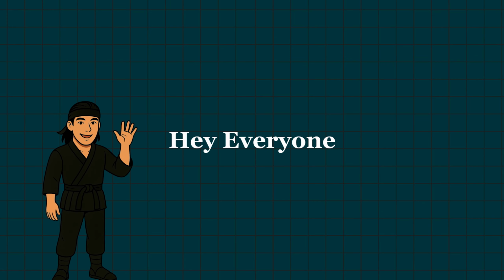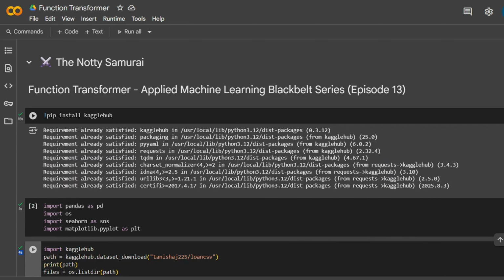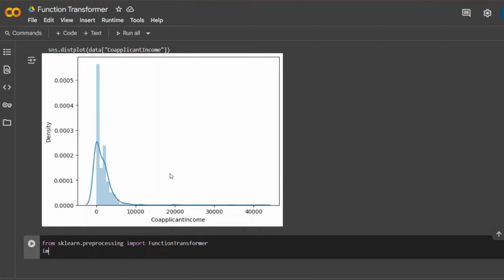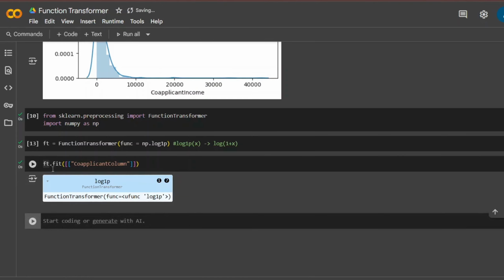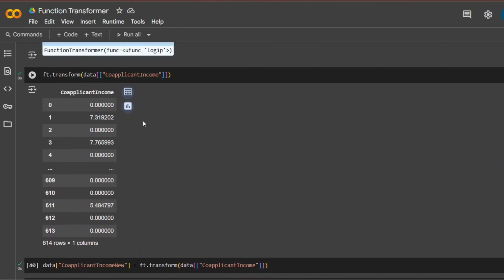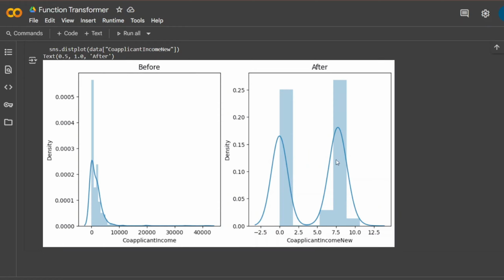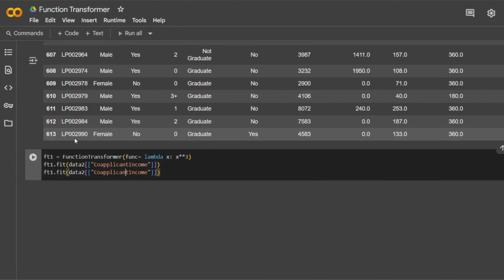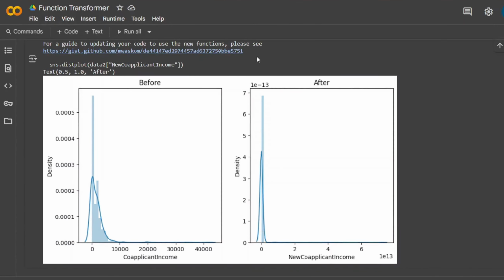Function Transformers | Applied Machine Learning Blackbelt Series Ep. 13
Dataset Link: (KaggleHub)
"tanishaj225/loancsv"